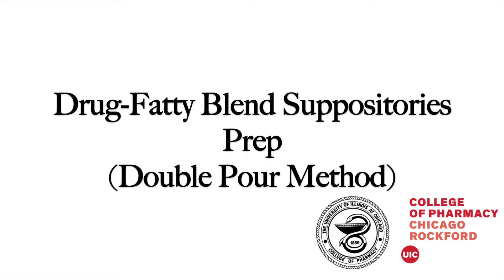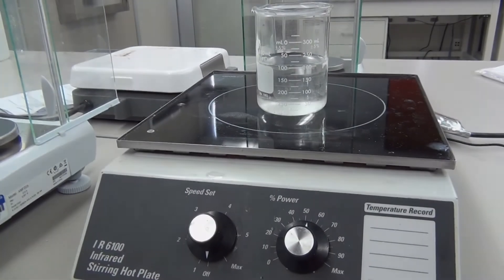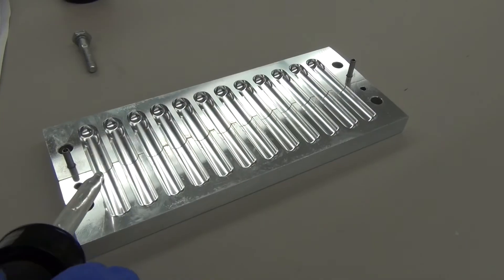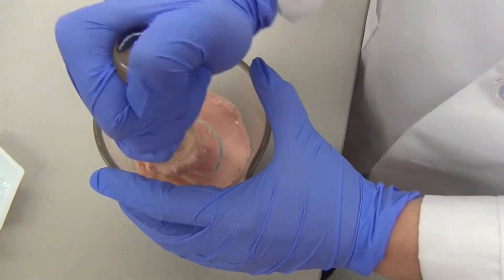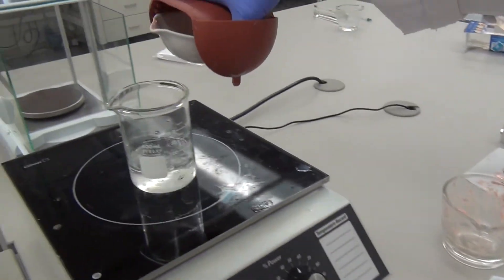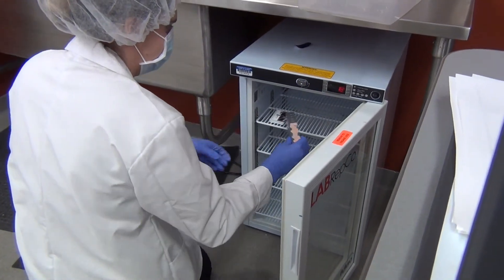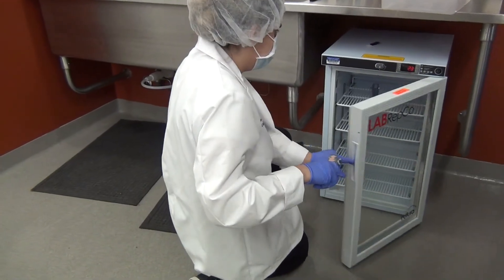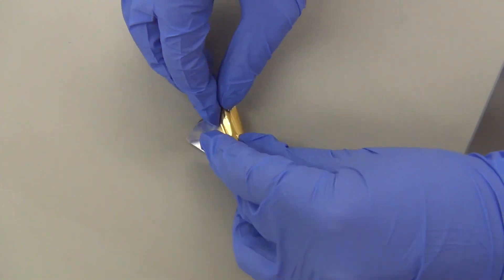Suppositories Double Pour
This video shows you the techniques needed to prepare suppositories for a high weight drug. Drug amount and calculations may differ depending on the prescription

Prep made by: Erica Smith
Filmed/edited by: Samantha Socco